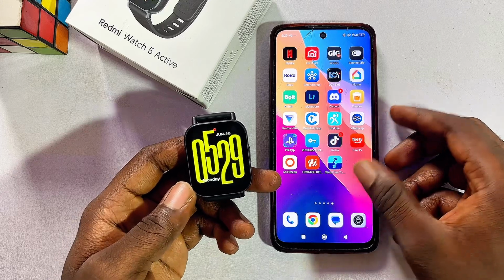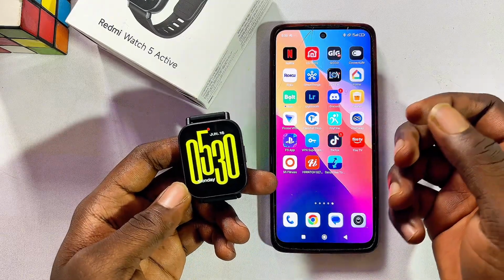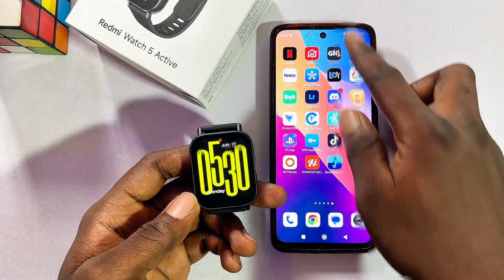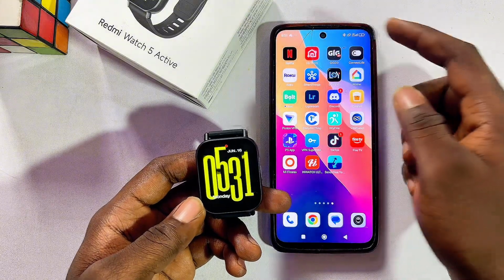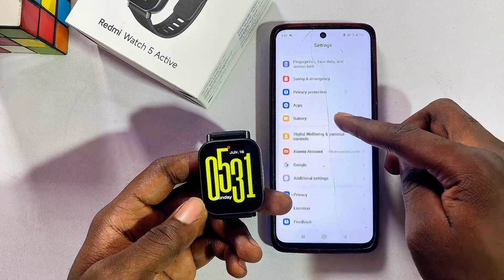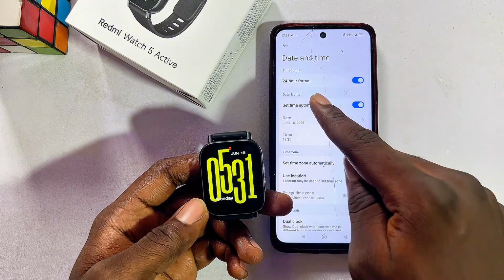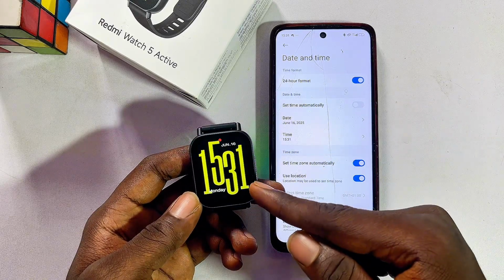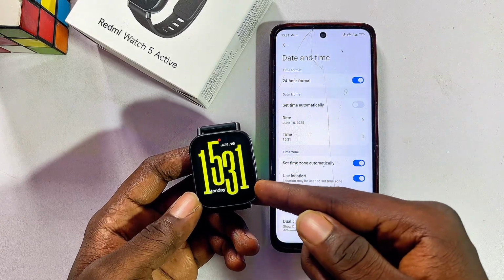Redmi Watch 5 Active: Set Time - Change Time Format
In this video, I’ll show you how to change time on your Redmi Watch 5 Active and how to set the time format from 12-hour to 24-hour or vice versa. Whether you're using an Android phone or an iPhone, I’ll guide you step-by-step on how to make sure your Redmi Watch 5 Active is properly connected to your phone. Once connected, I’ll walk you through how to adjust the time settings and switch between time formats directly from your phone using the Mi Fitness app. If you’ve been wondering how to change time format on Redmi Watch 5 Active or how to set time manually, this video is for you.

Check my full tutorial on how to connect redmi watch 5 active to any phone